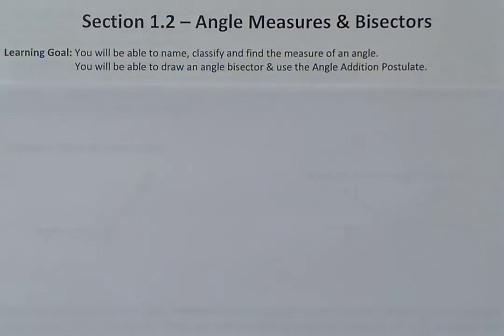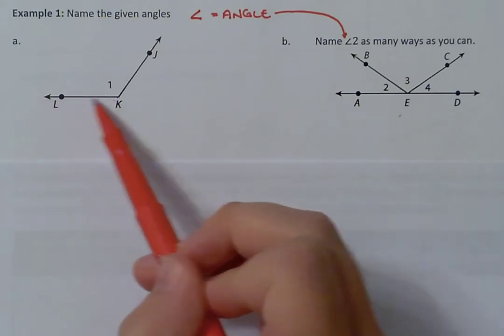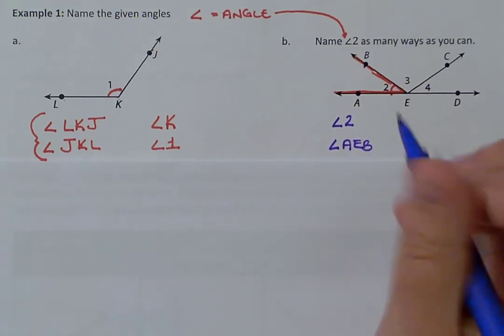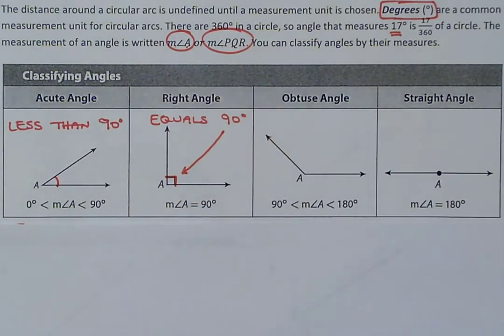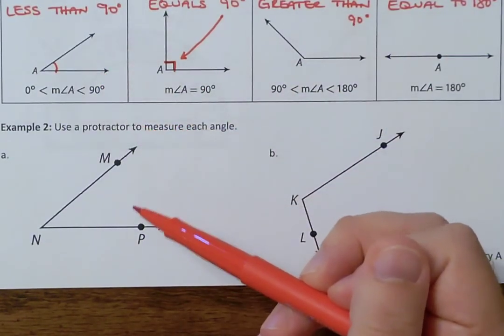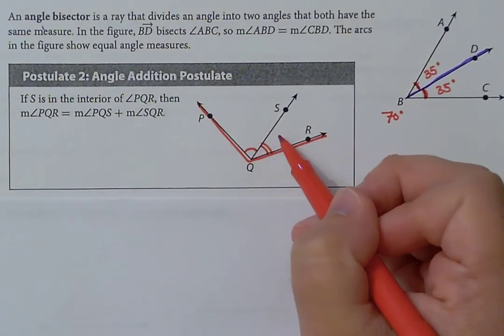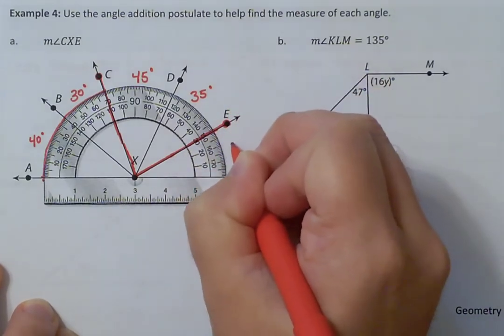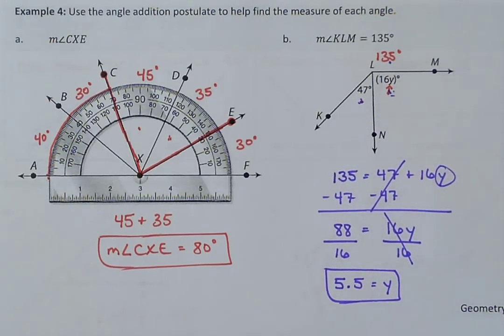Geometry A - Section 1.2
Angle Measures & Bisectors
Name, classify and find the measure of an angle.
Draw an angle bisector & use the Angle Addition Postulate.